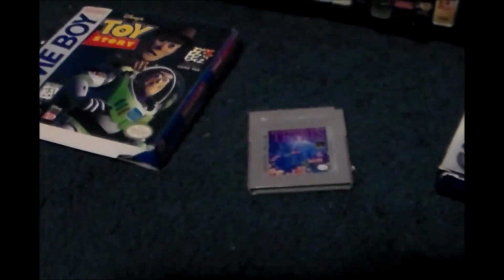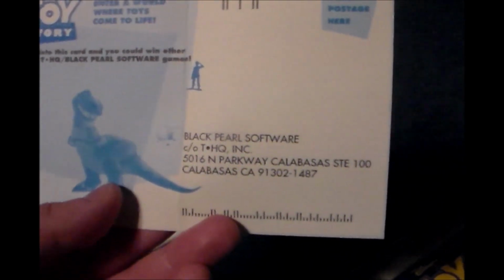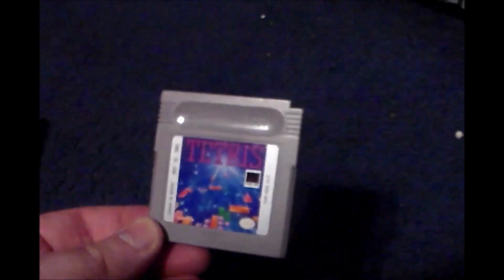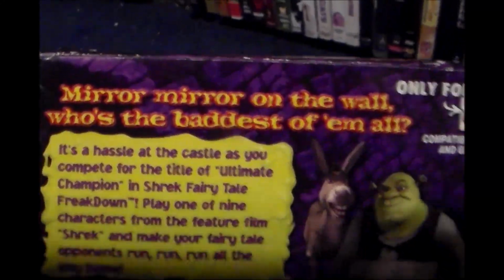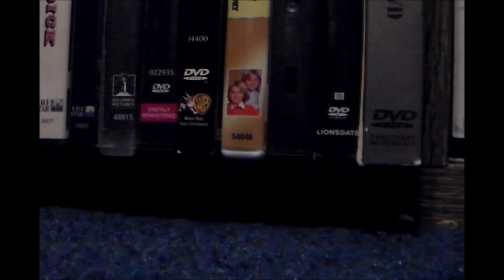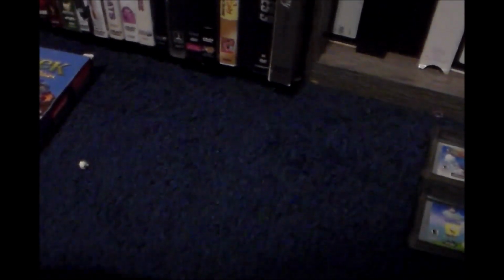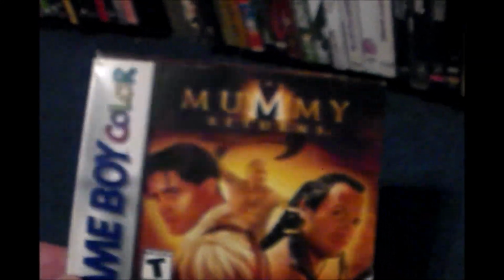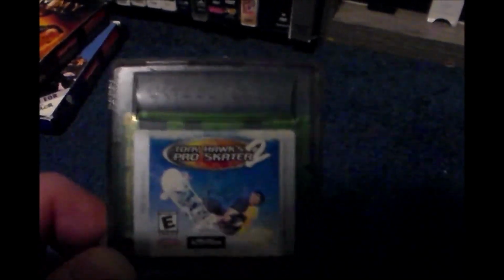Game Boy And Game Boy Color Collection (2024 Edition)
My friend Nick wanted to me to do videos showing all my Nintendo games again so here we go. Enjoy!
Games listed
Game Boy: Tetris, Toy Story
Game Boy Color: The Mummy Returns, Shrek Fairy Tale Freakdown, Tony Hawk Pro Skater 2, Spongebob - legend of the lost spatula.